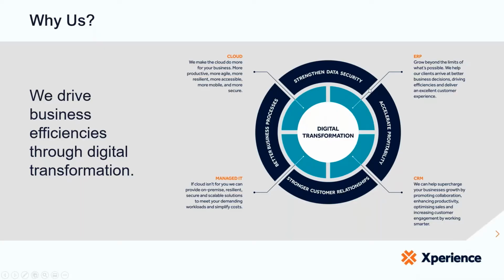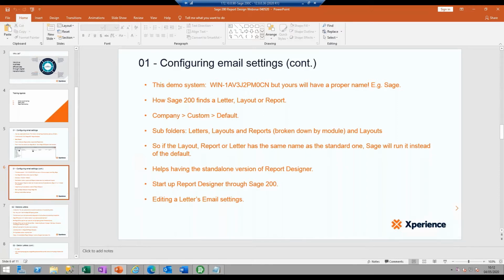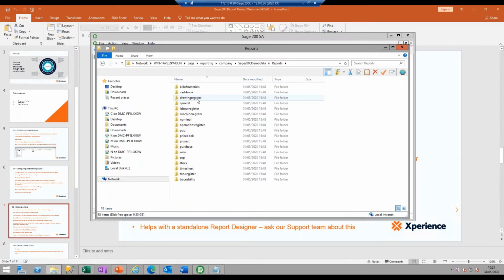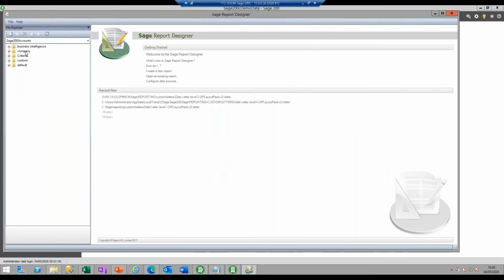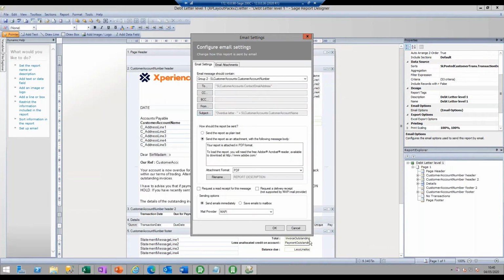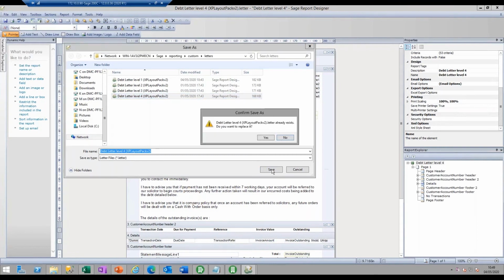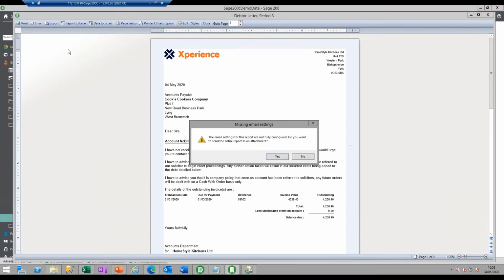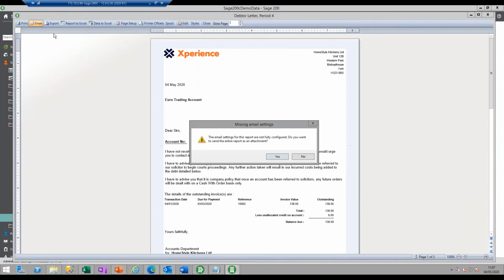ERP - Sage 200 Report Design Techniques